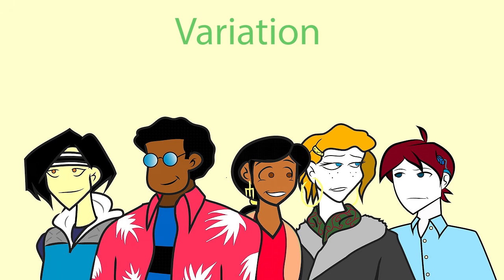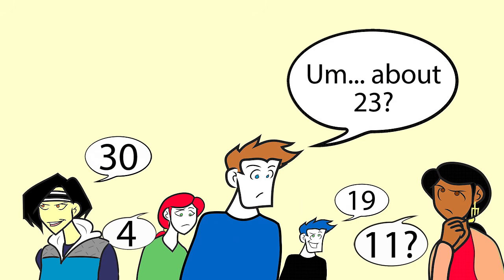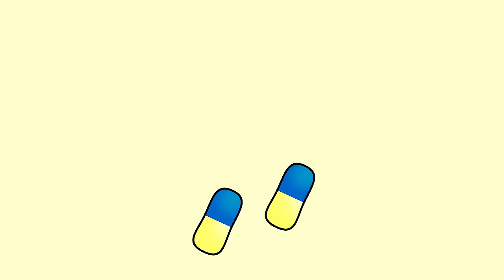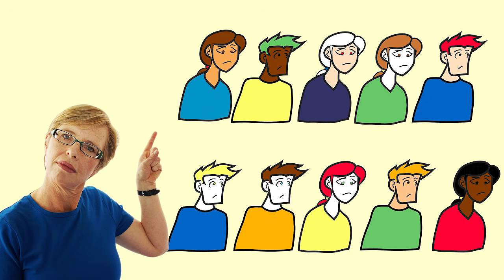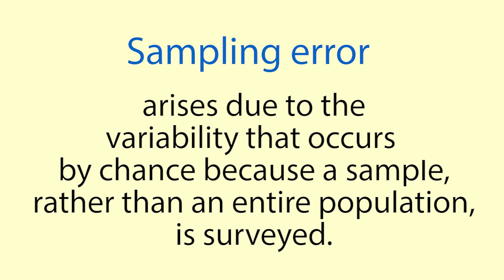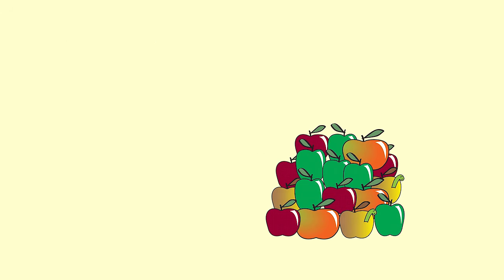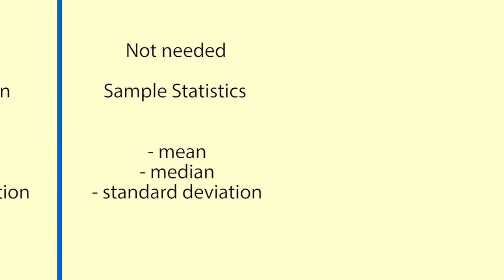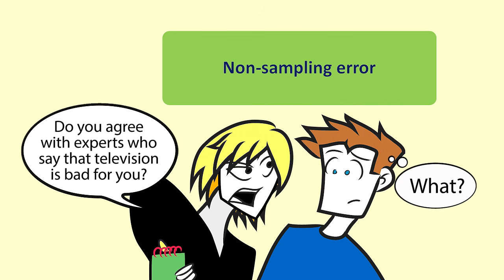Sampling error and variation in statistics and data science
Statistical methods are necessary because of the existence of variation. Sampling error is one source of variation, and is often misunderstood.This video explains sampling error along with other sources of variation.

0:00 Introduction
0:55 Natural variation - example - student sending texts
1:53 Explainable variation - attributable to known factors
2:20 Definition of statistical inference
2:25 Sampling variation or sampling error
3:23 The problem with the term "Sampling error"
3:53 Effect of sample size
4:09 Sampling error is unavoidable
4:50 Sampling error cannot be measured
5:50 Non-sampling error including bias

The companion video, Non-sampling error, is available to Channel Members.

This blogpost also helps with understanding sampling error and the sampling distribution